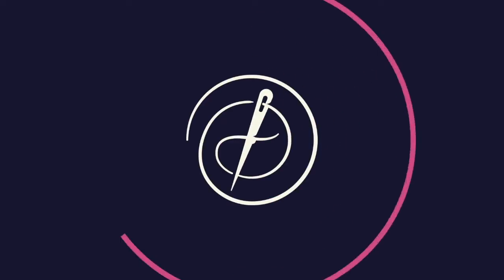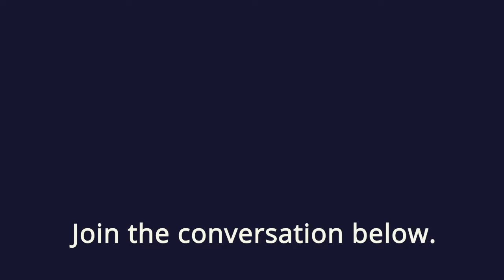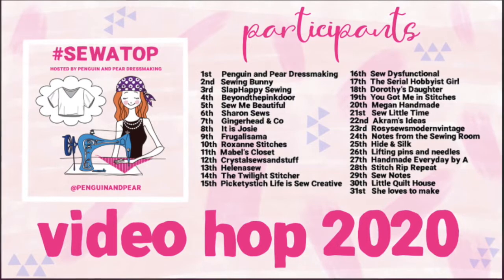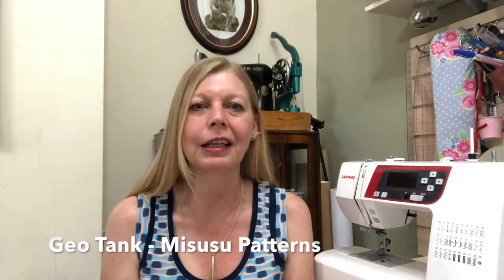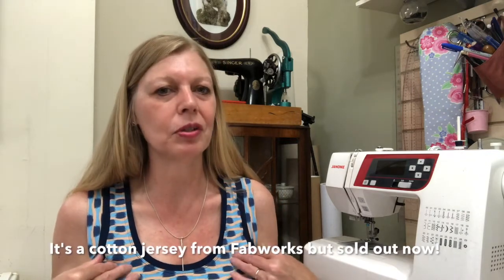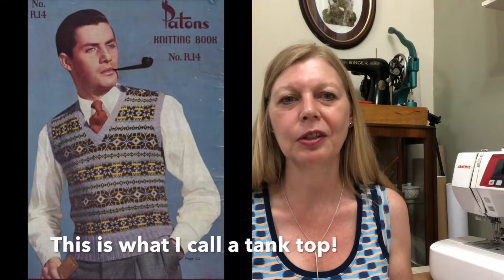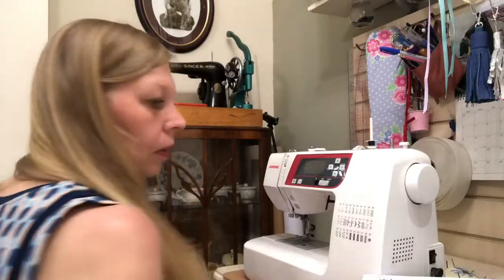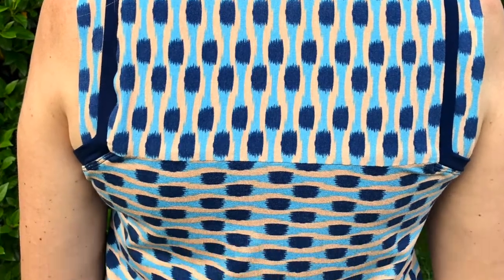Sew A Top - Reviewing the Geo Tank by Misusu Patterns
Today I'm reviewing the Geo Tank by Misusu Patterns as part of the Sew A Top Challenge a video hop hosted by Claire at Penguin & Pear.

This a free pattern, which can be accessed via Misusu's Facebook
A great little scrap buster for all those annoying jersey remnants you may have left over from other projects.
Patterns & videos Mentioned

Here is a list of all the participants & Claire has created a playlist too so you can catch up if you're not following daily which you can view here -

02/08/2020 Sewing Bunny
03/08/2020 SlapHappy Sewing
04/08/2020 Beyondthepinkdoor
05/08/2020 Sew me beautiful
06/08/2020 Sharon Sews
07/08/2020 Gingerhead & Co
08/08/2020 It is Josie
09/08/2020 Frugalisama
10/08/2020 Roxanne Stitches
11/08/2020 Loopy Mabel's Closet
12/08/2020 Crystalsewsandstuff
13/08/2020 Helenasew
14/08/2020 The Twilight Stitcher
15/08/2020 Picketystich life is sew creative
16/08/2020 Sew Dysfunctional
17/08/2020 The Serial Hobbyist Girl
18/08/2020 Dorothy's Daughter
19/08/2020 You got me in stitches
20/08/2020 Megan Handmade
21/08/2020 Sew Little Time
22/08/2020 Akram's Ideas
23/08/2020 Rosysewsmodernvintage
24/08/2020 notes from the sewing room
25/08/2020 Hide & Silk
26/08/2020 Lifting pins and needles
27/08/2020 Handmade Everyday by A
28/08/2020 Stitch Rip Repeat
29/08/2020 Sew Notes
30/08/2020 Little Quilt House
31/08/2020 She loves to make